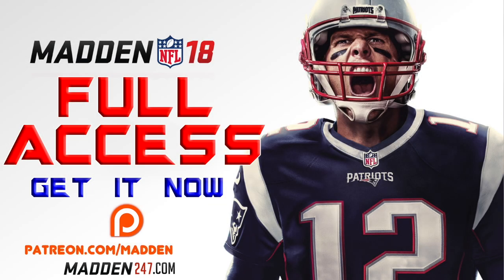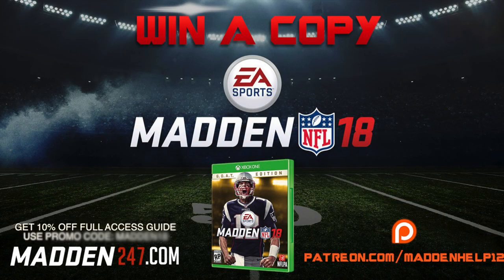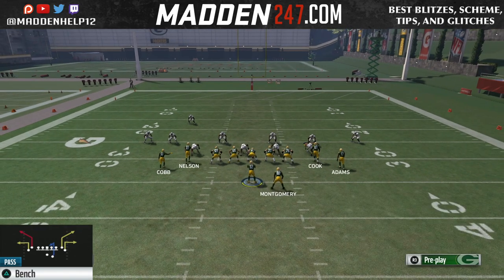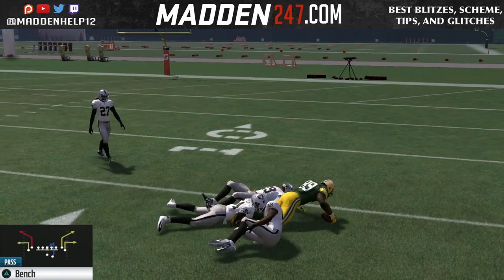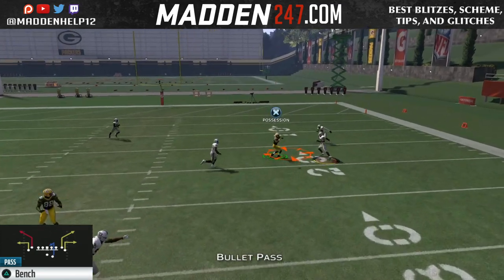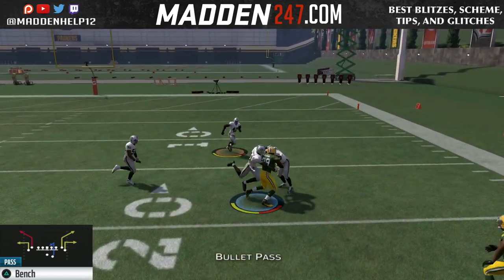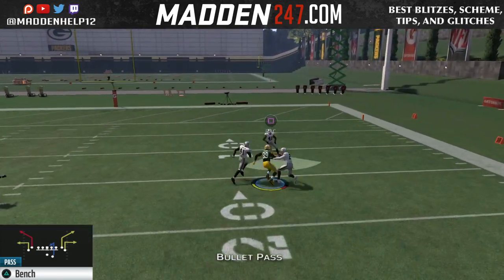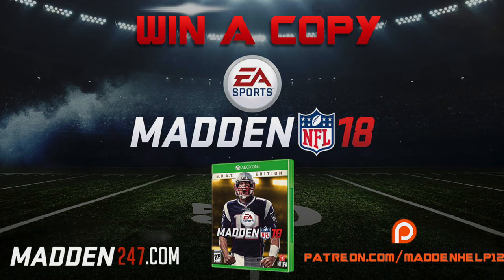Madden 17 - Pro Tip Corner Flat Route Combo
Works with any compress set where you can put a flat and a corner works best out of jumbo heavy or gun tight style formations